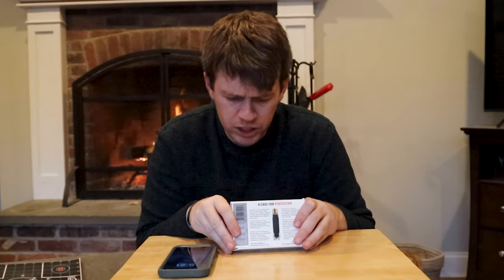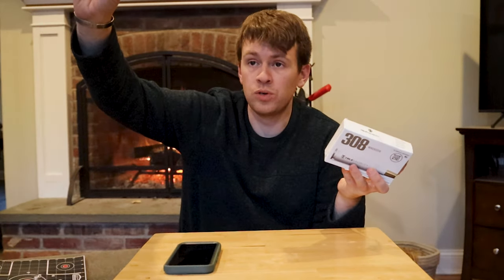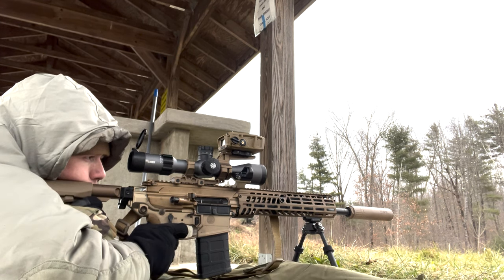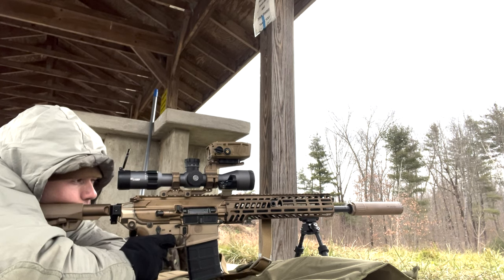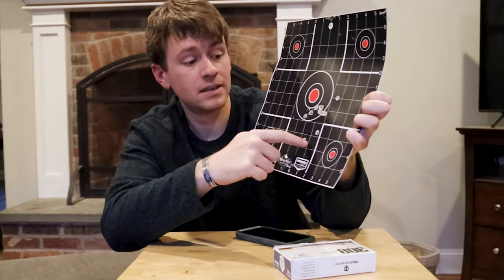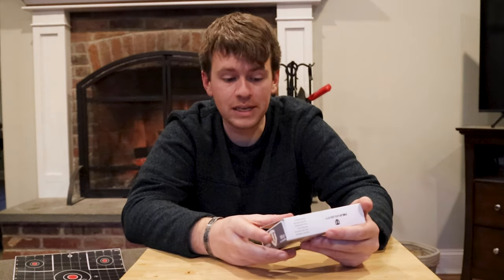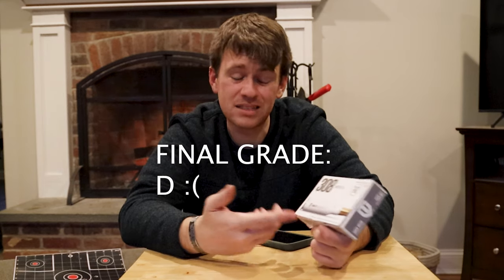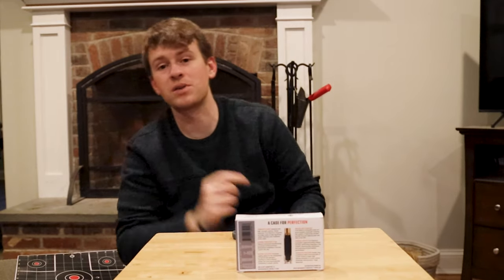True velocity polymer ammo worth it?